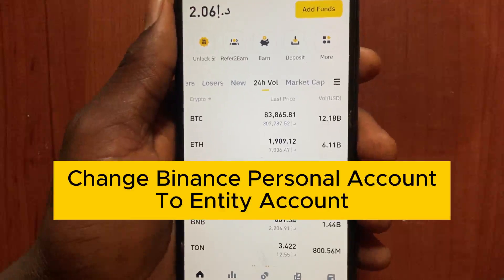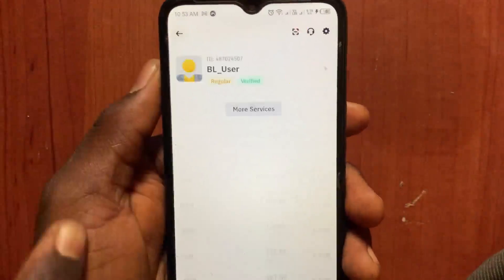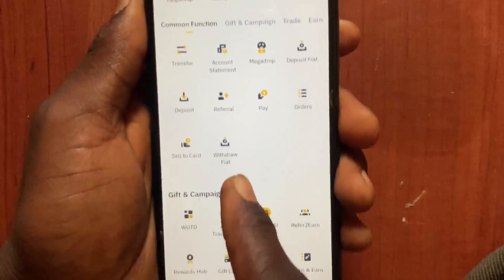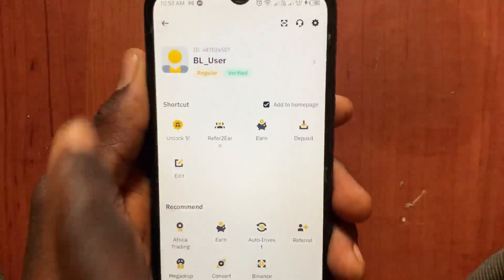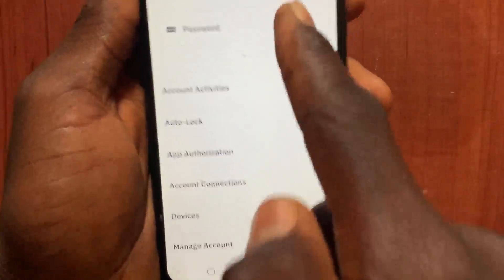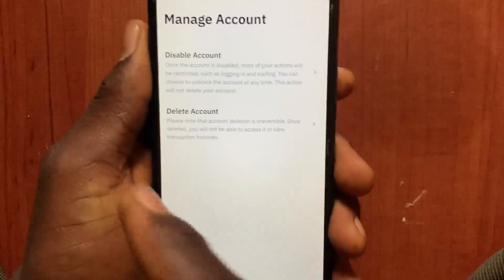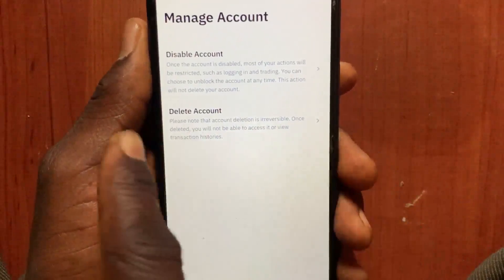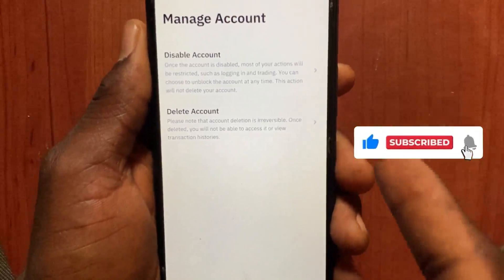How To Change Binance Personal Account To Entity Account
How To Change Binance Personal Account To Entity Account – Step-By-Step Guide
If you want to change your Binance personal account to an entity account, this tutorial will guide you through the entire Binance account upgrade process.

You'll learn how to modify your Binance account type, understand the differences between a Binance corporate account vs personal account, and get step-by-step instructions on how to verify a Binance entity account. If you're wondering how to change a Binance account from personal to business or need help with Binance business account setup, I’ll walk you through the process smoothly.

For those looking to convert a Binance entity account to a personal account, I’ll also explain how to downgrade if needed. By the end of this video, you’ll know exactly how to manage Binance account settings changes and successfully upgrade or modify your account type.